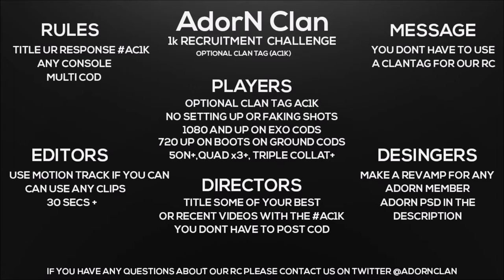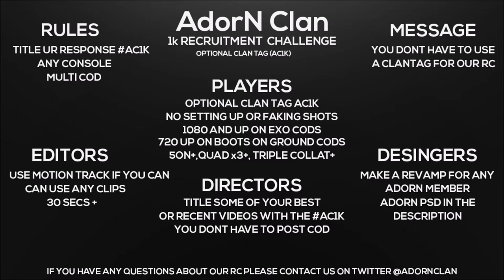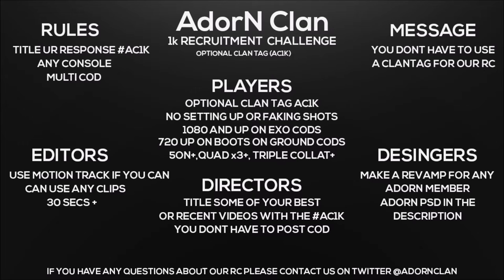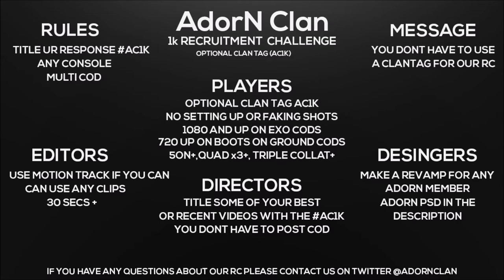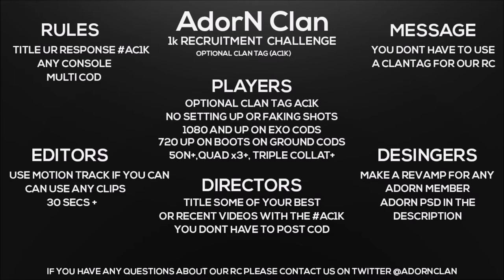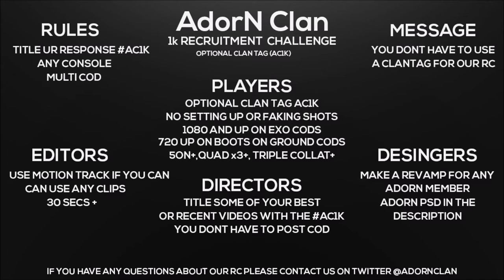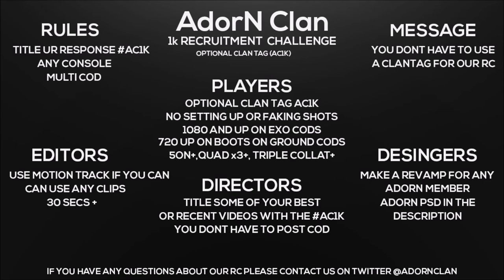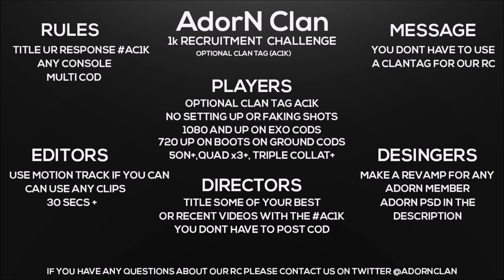AdorN 1k Recruitment Challenge AC1k [NO CLANTAG] [CLOSED]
Due Date: 9th of April 2017 [9/04/17]

No Clantag is needed but if you want to use one use AC1k

This Recruitment Challenge is currently still open

Check out the AdorN Overall Leader